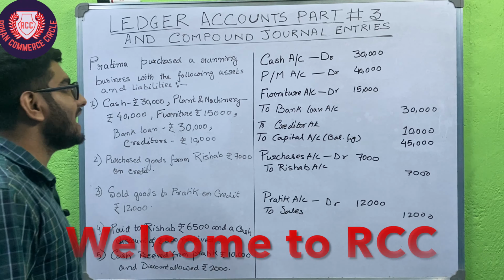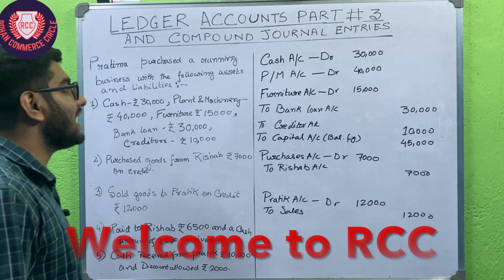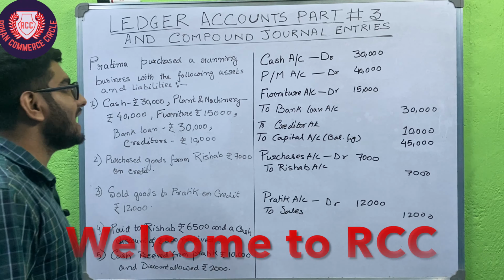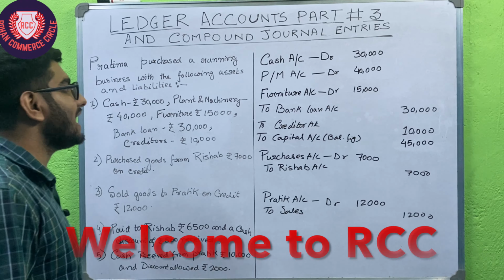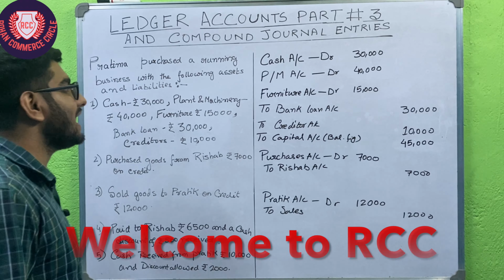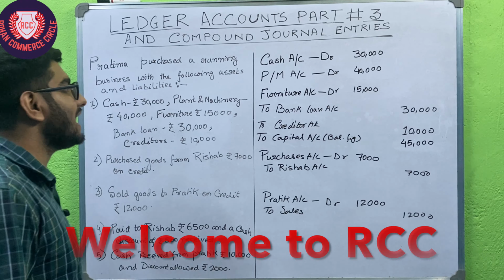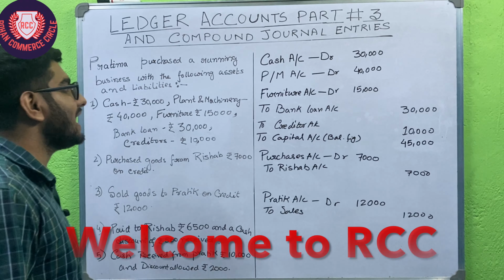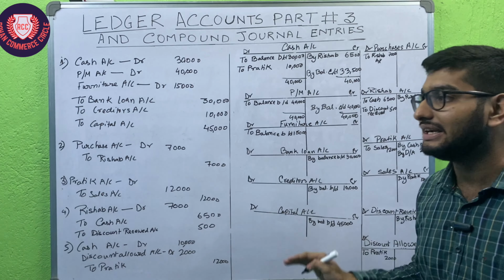Ledger part 3 | Compound journal entries | class 11(ICSE & CBSE) | BCOM | MCOM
Hello everyone
Link for my youtube channel
This video explains the detailed view of a ledger along with compound journal entries